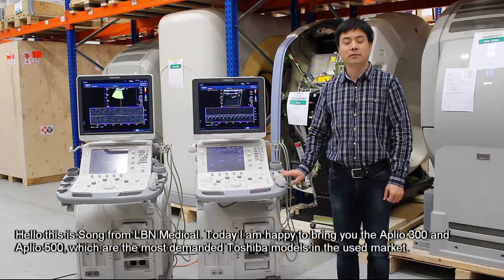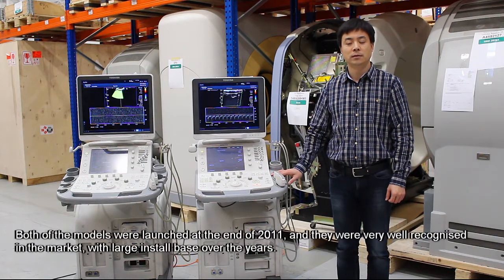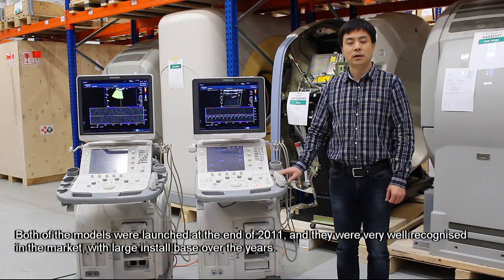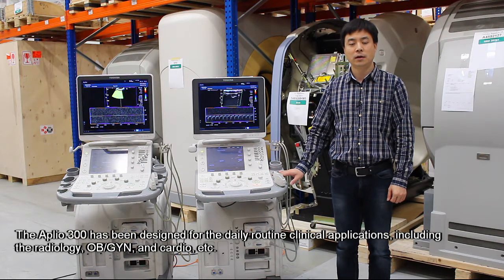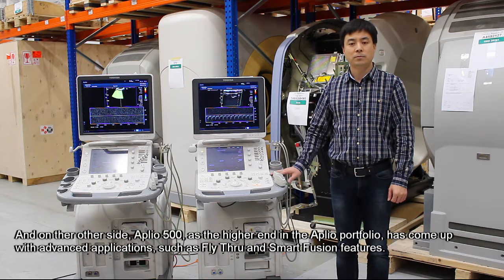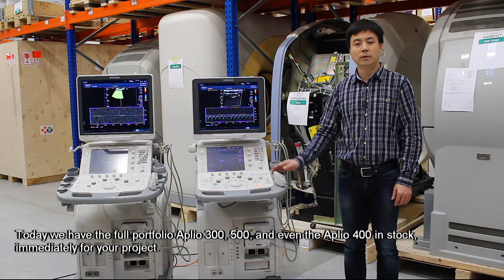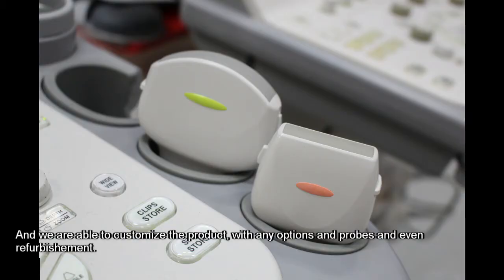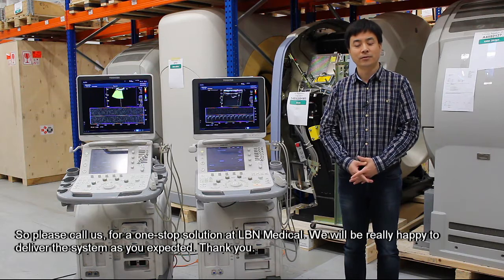Toshiba Ultrasound Presentation - Aplio 300 and Aplio 500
Mr. Song - Ultrasound Product Manager from LBN Medical introduces the demanding Toshiba ultrasound models in the pre-owned medical equipment market. The excellent Aplio 300 and Aplio 500.

In this video presentation, you will hear about these two ultrasound scanners - when they were launched and what they do. Both machines Toshiba Aplio 300 and Toshiba Aplio 500 are affordable versions of the high-end ultrasounds from Canon Medical (former Toshiba).

Are you interested in ultrasound machine price?

Follow LBN Medical on::

ANY QUESTIONS?